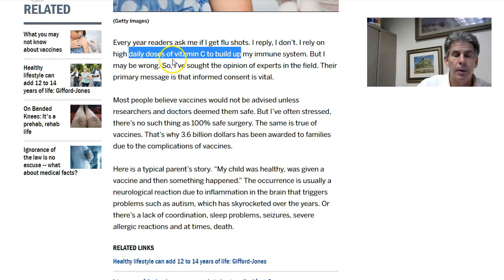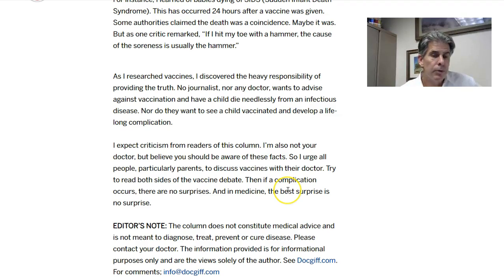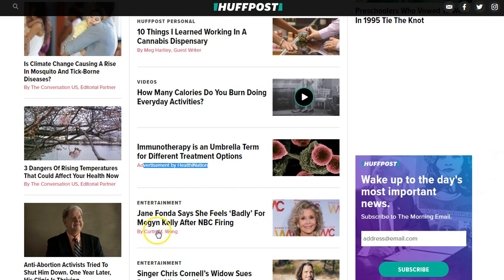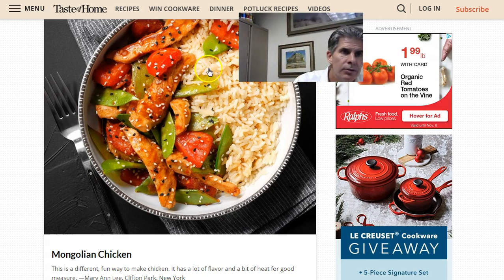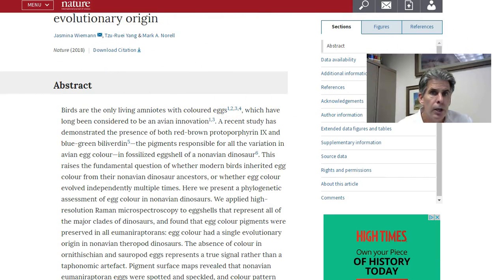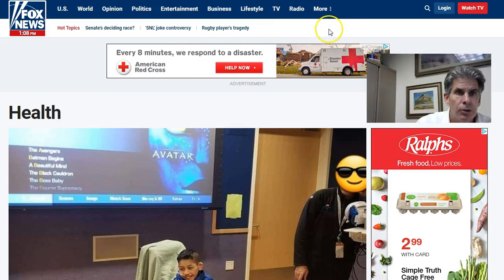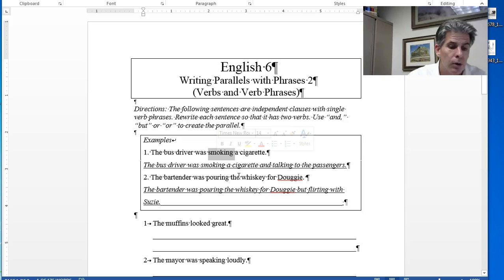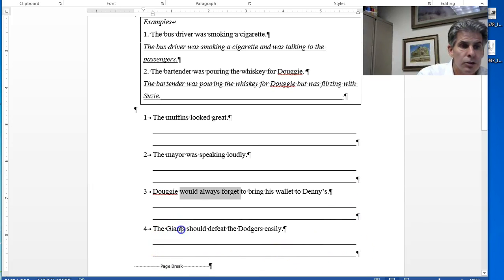English 6 Monday, November 5th